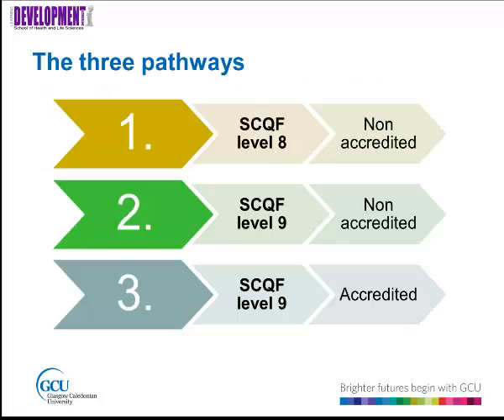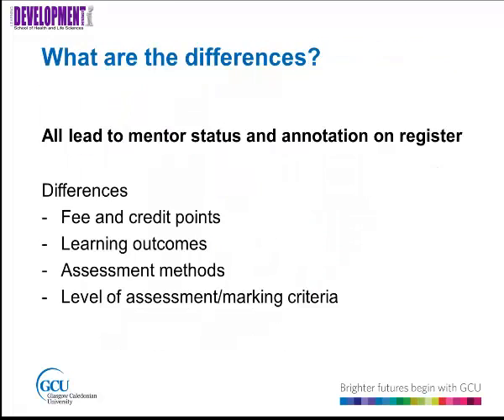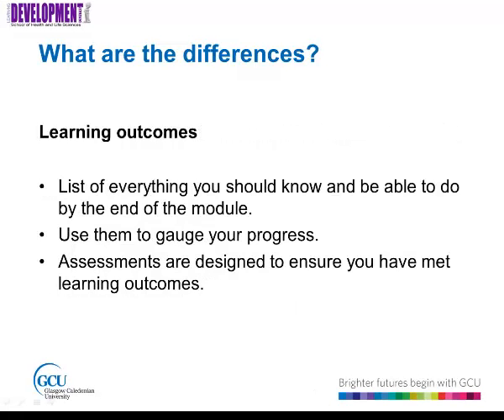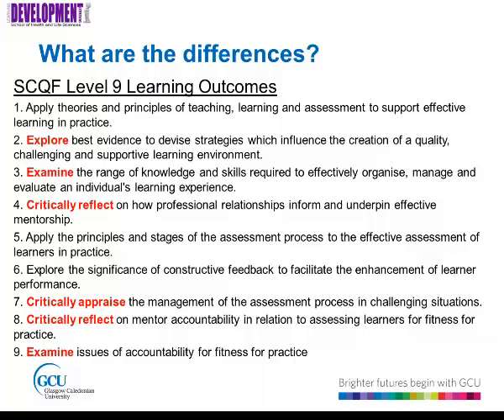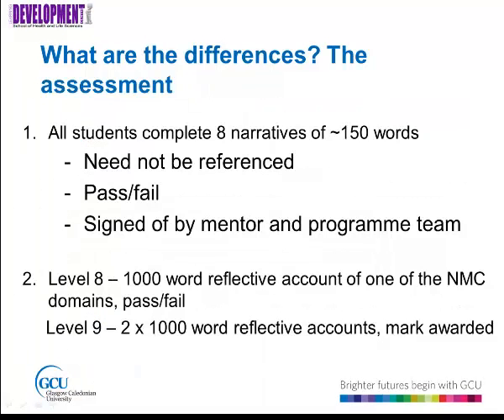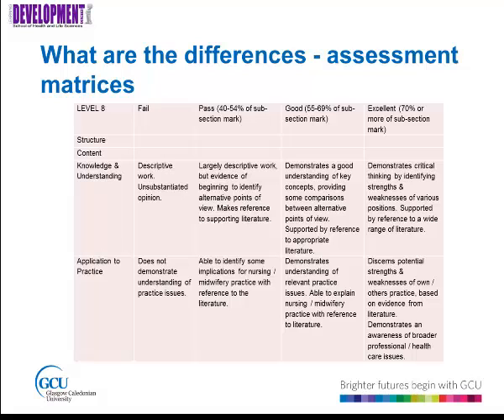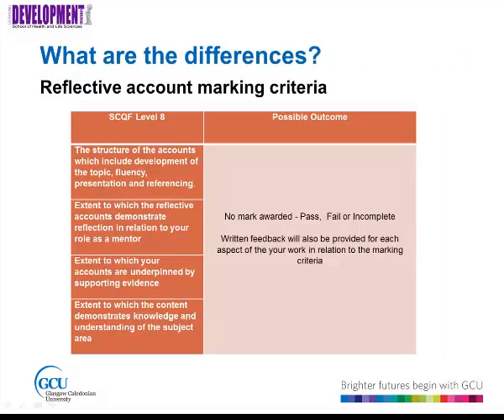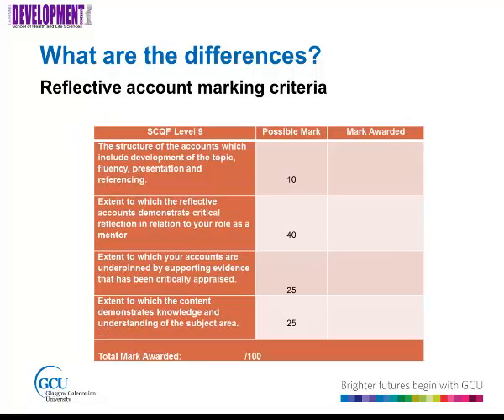Mentorship Preparation - choosing an assessment pathway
This short vidcast will talk you through the assessment process for Mentorship Preparation at Glasgow Caledonian University. In particular, it will look at the differences between submitting work at academic levels 8 and level 9.